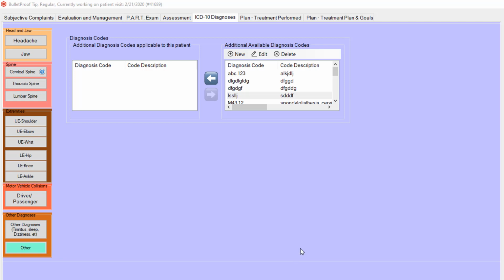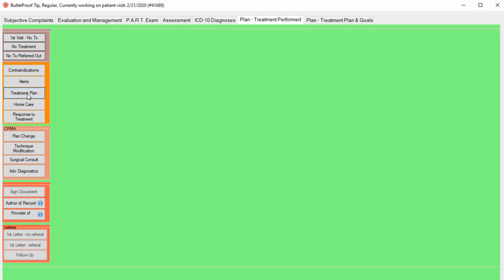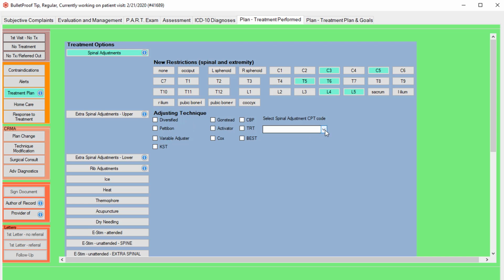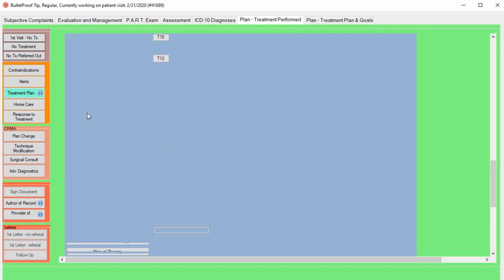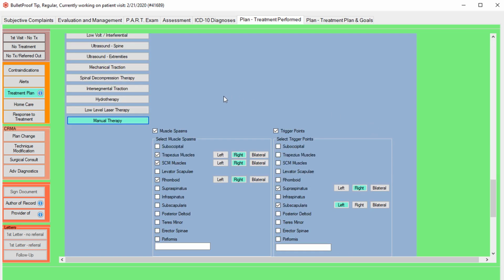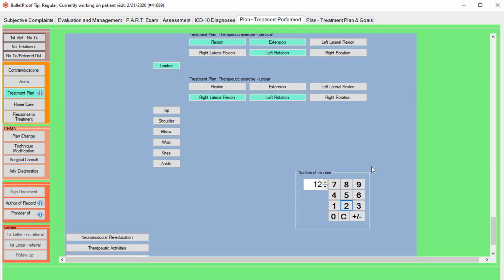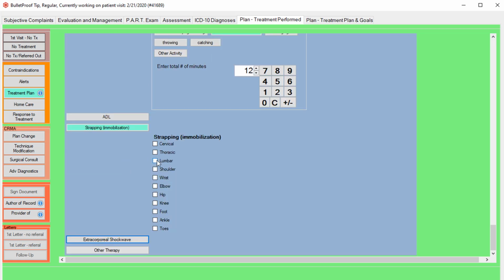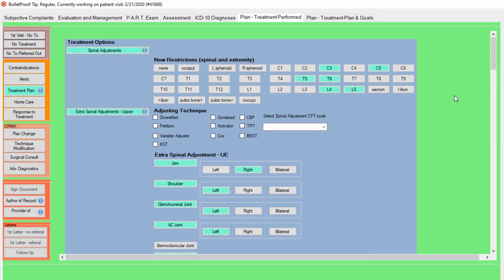Plan Treatment Performed